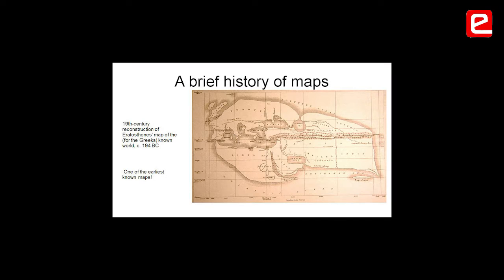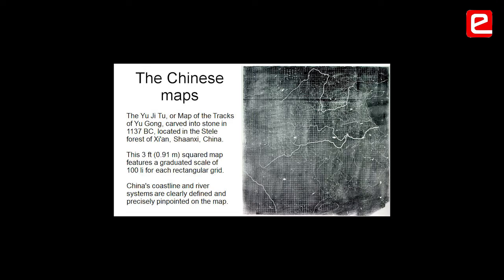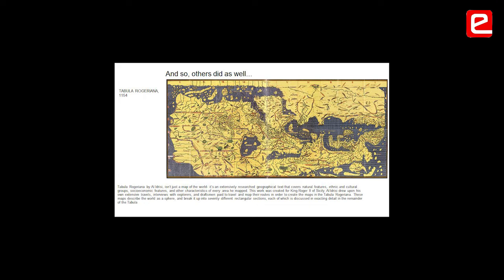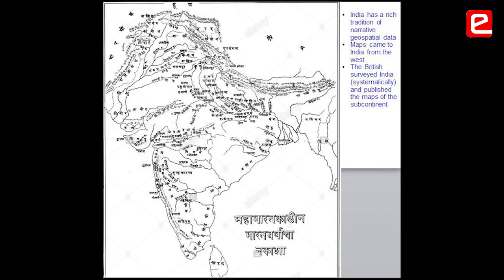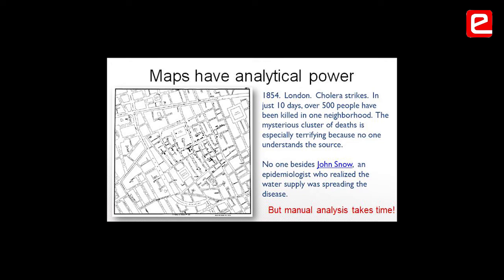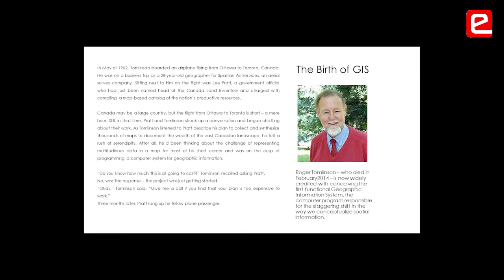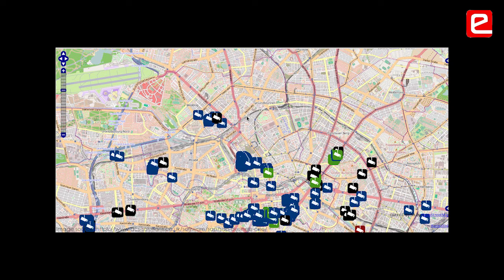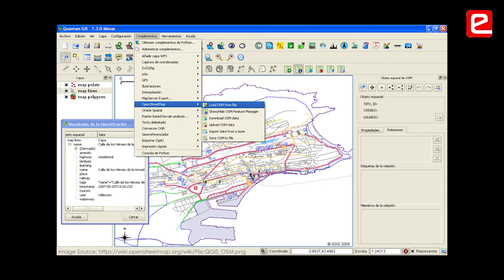DM Workshop Bhutan 2019: Module 1 - Evolution of Maps by Sumit Sen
Talk was conducted as a part of Disaster Management workshop in Bhutan